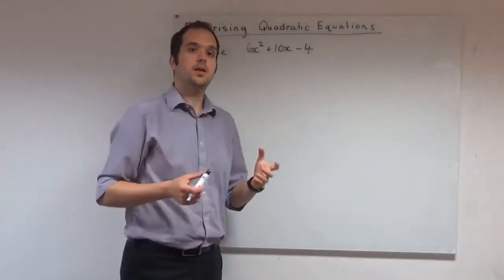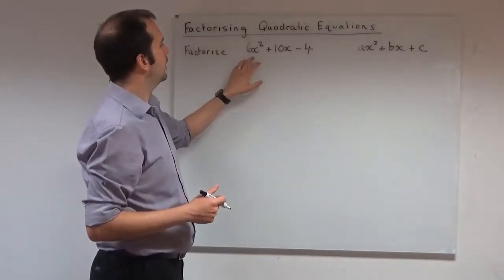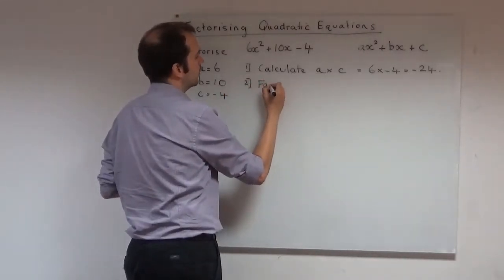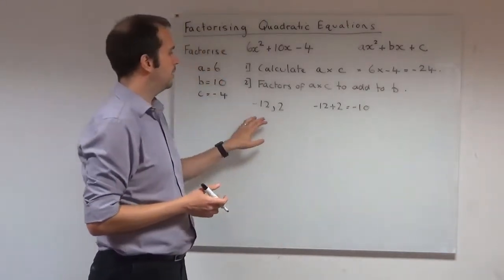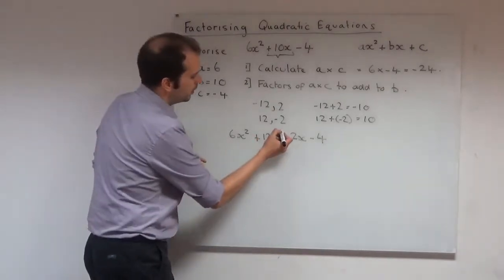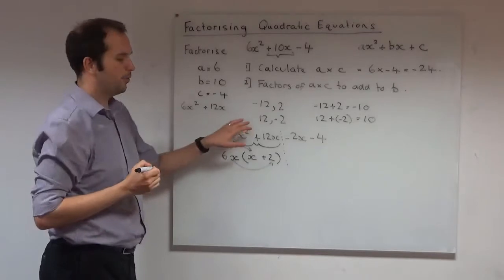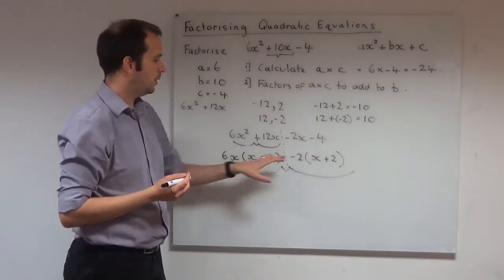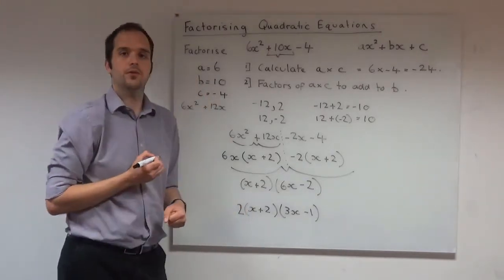Factorise Quadratic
A video explaining how to factorise a quadratic equation.